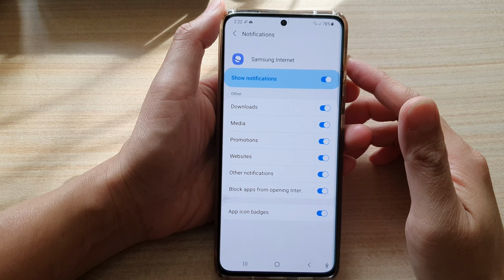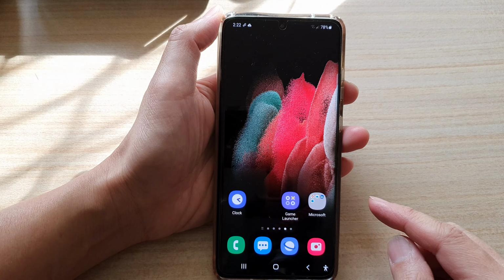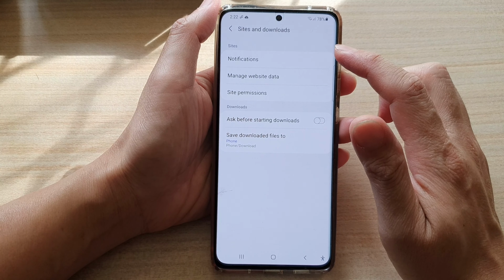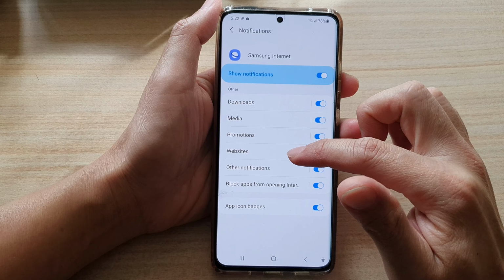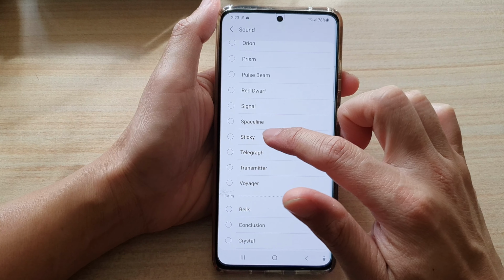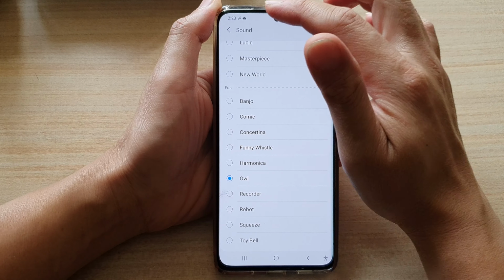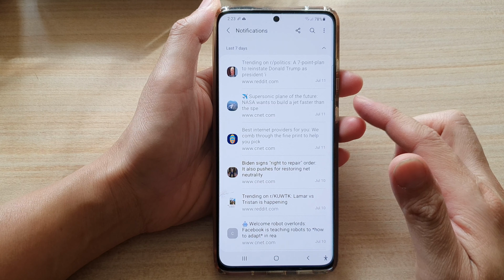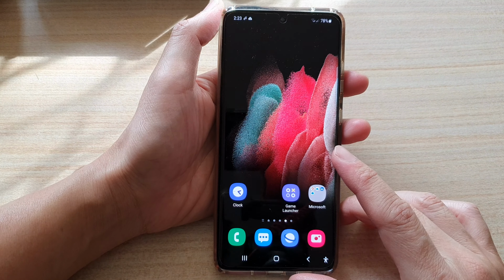Galaxy S21/Ultra/Plus: How to Change Samsung Internet Notification Sound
Learn how you can change the Samsung Internet notification sound on the Galaxy S21/Ultra/Plus.